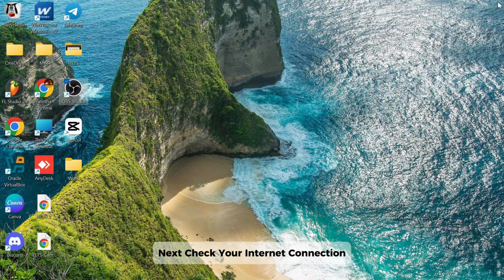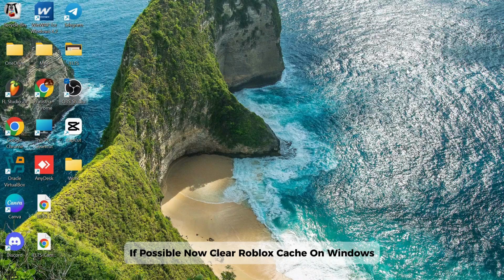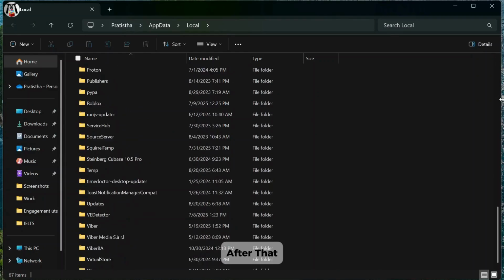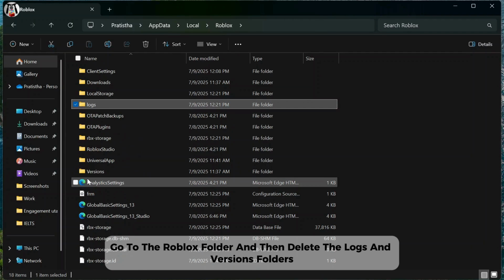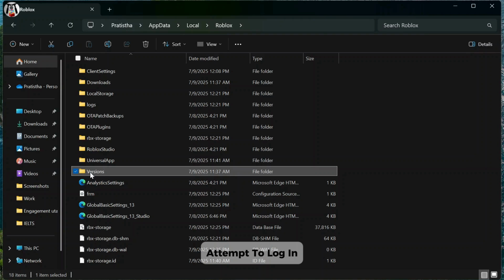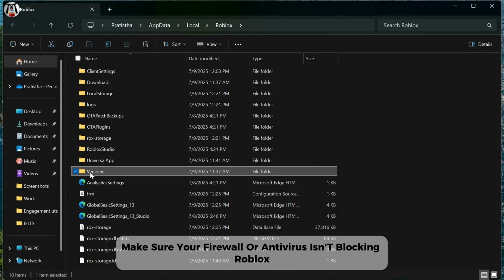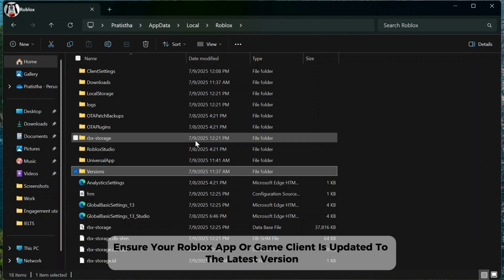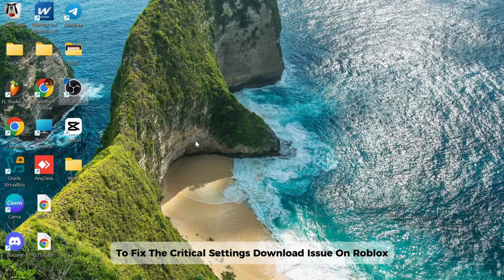How to Fix Failed to Download or Apply Critical Settings Roblox (2025)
00:00 – Intro & Roblox Critical Settings Error
00:05 – Steps to Solve Failed to Download or Apply Settings on Roblox

Restart the Roblox app and the device first. Clear cache or temporary files, then check for pending updates on Roblox. Disable antivirus or firewall temporarily if it blocks the download. If the error persists, uninstall and reinstall Roblox for a clean setup. Ensure a stable internet connection during the process.